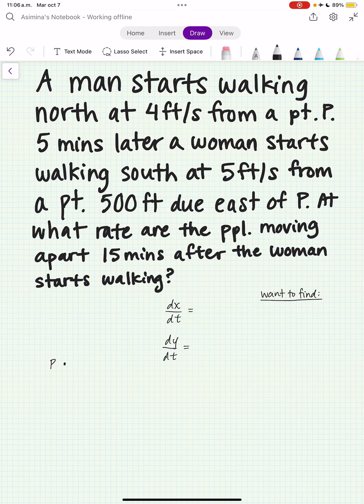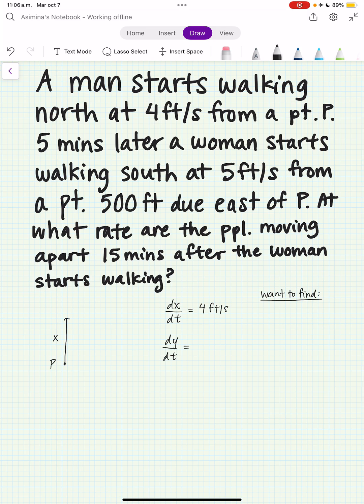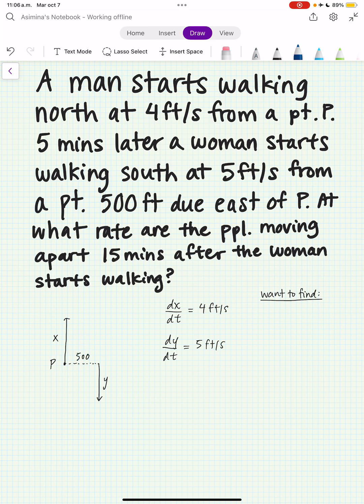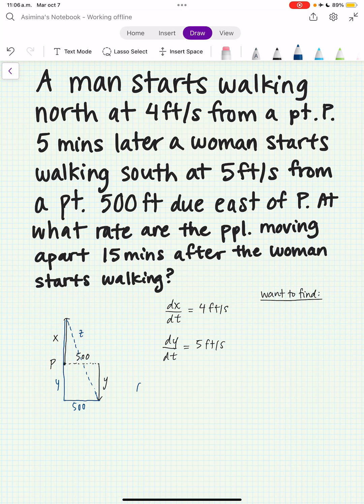A man starts walking north at 4ft/s from a point P. Five minutes later a woman starts...